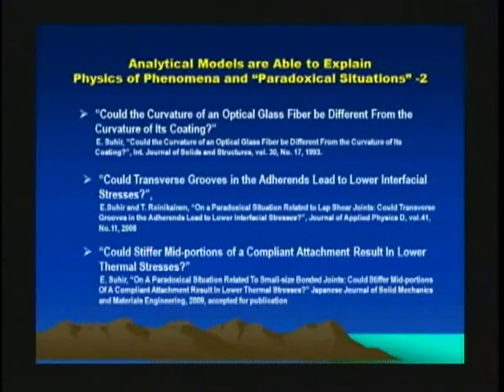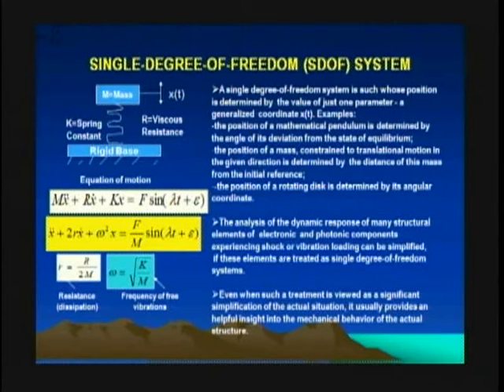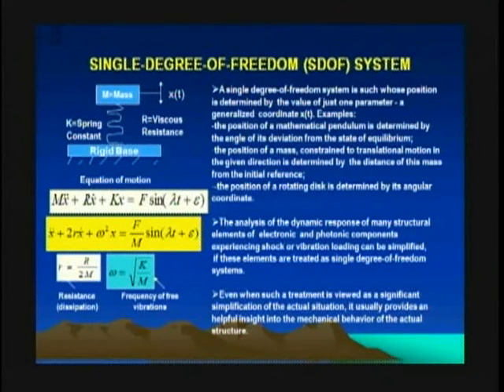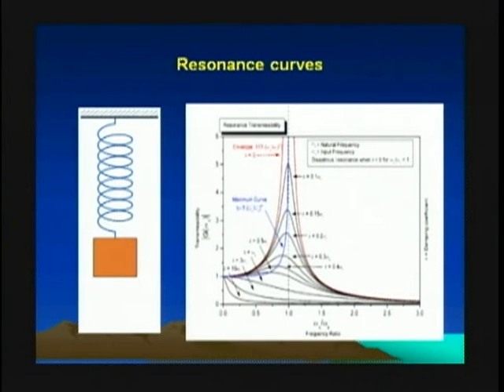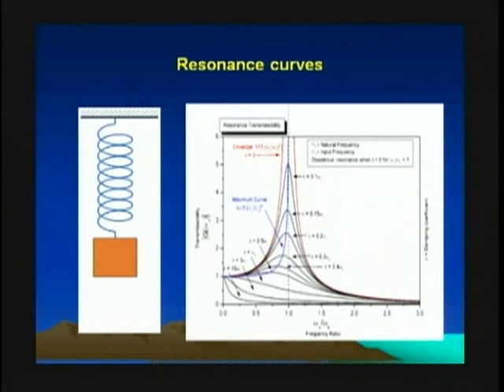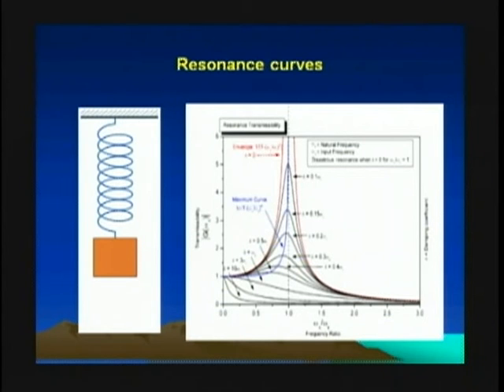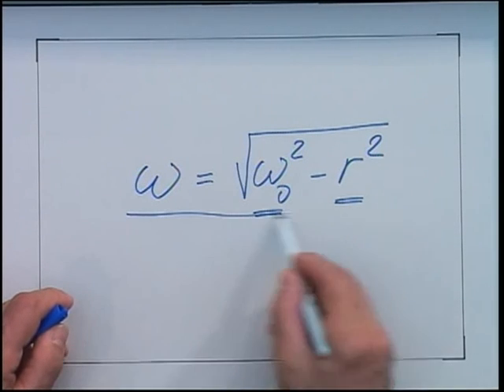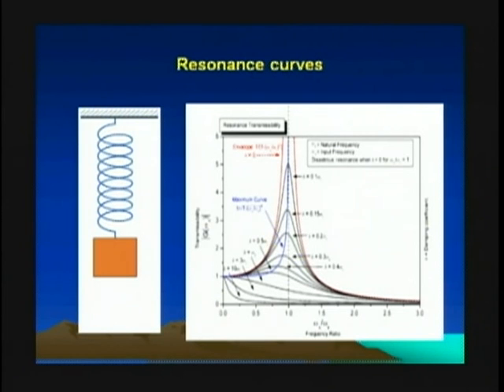Suhir-Dynamic Response of Electronic Str... /Disk 1/VTS 01 3